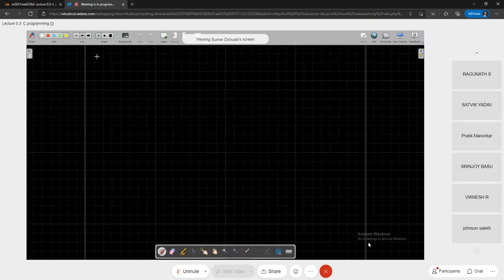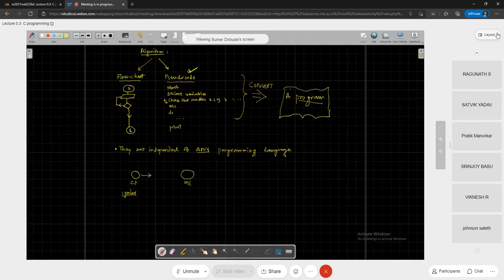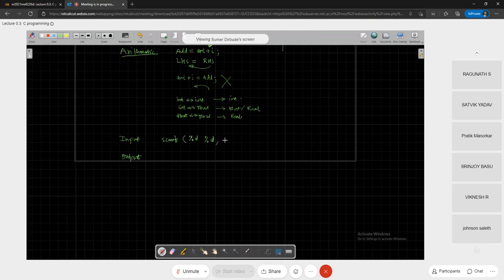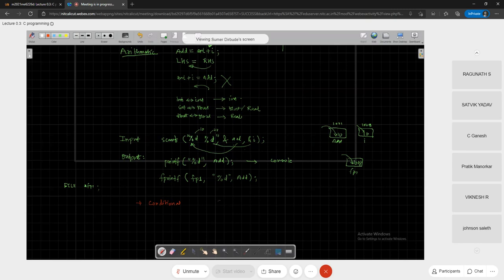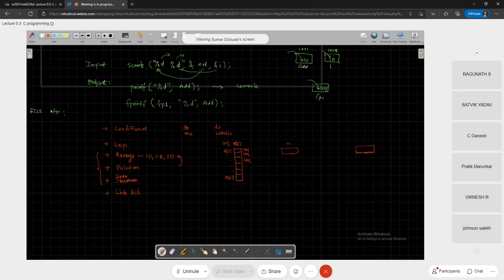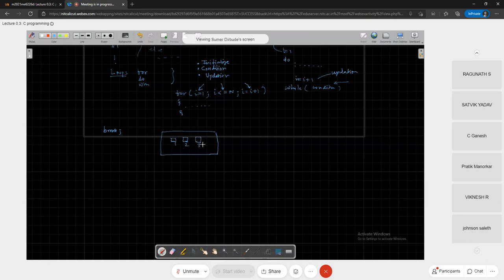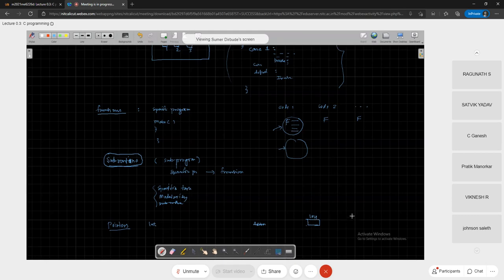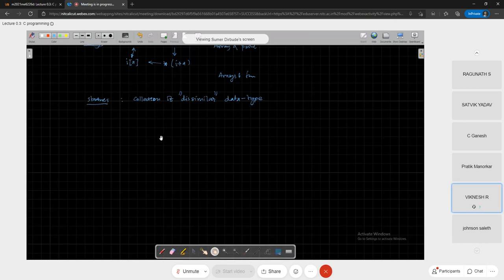Lecture 0.3 on Computational Heat Transfer dated 2021 09 30 C programming